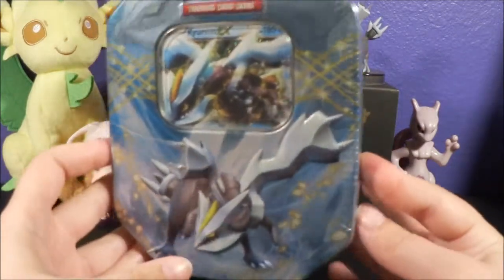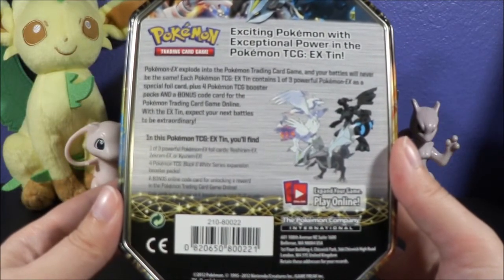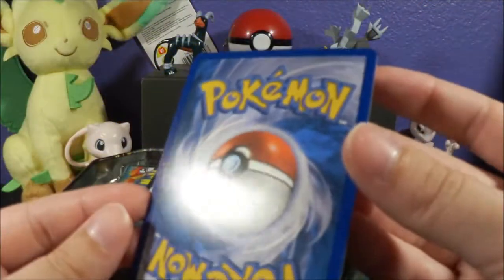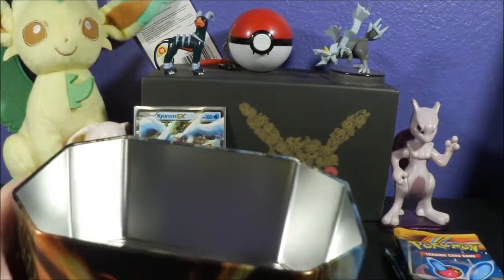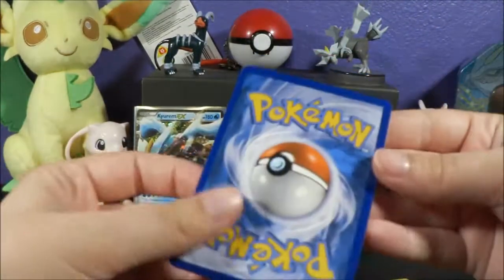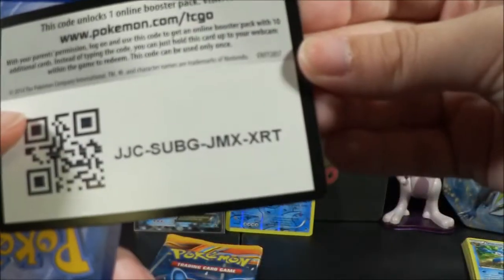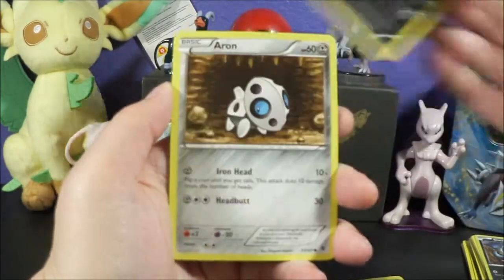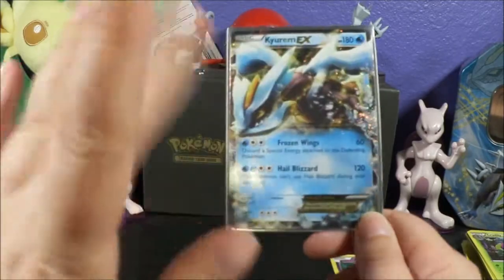Pokemon Kyurem EX Tin Opening!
There was a 2012 Kyurem EX tin and a 2014 Kyurem EX tin and I'm fairly certain I got the 2014 one but thats okay!